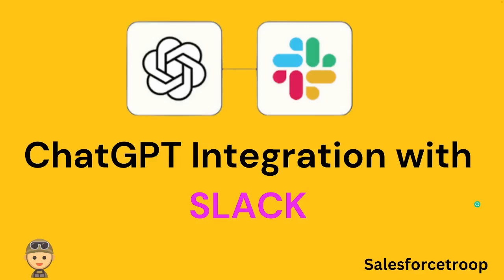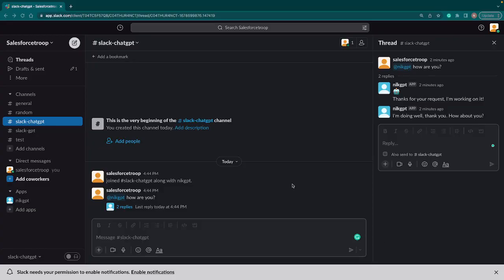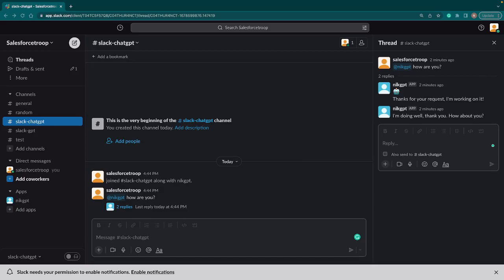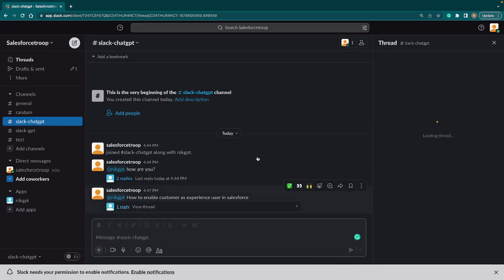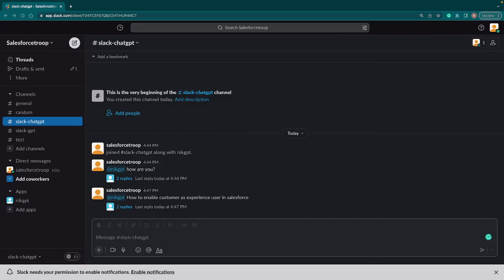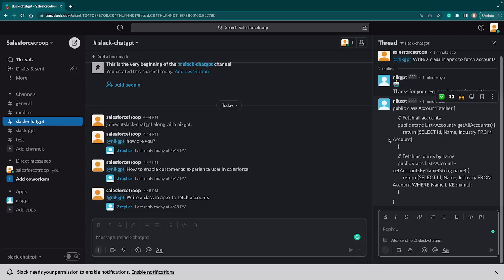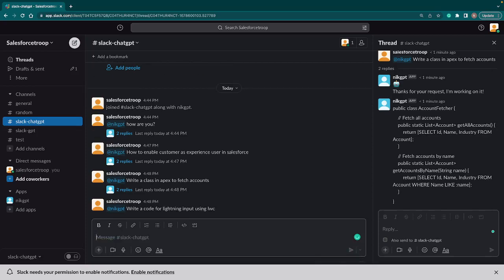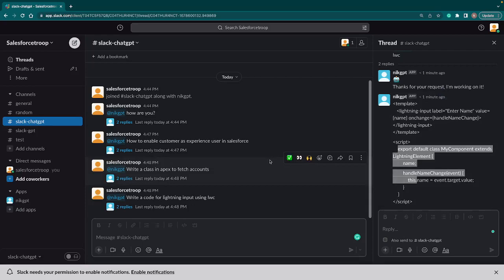ChatGPT integration with SLACK | Demo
In this video, I will showcase the power of integrating ChatGPT with Slack, one of the most popular team communication platforms. Whether you're looking to improve customer support or internal team communication, this video will show you how chatgpt and Slack can work together to make your workflow more efficiently and productive .